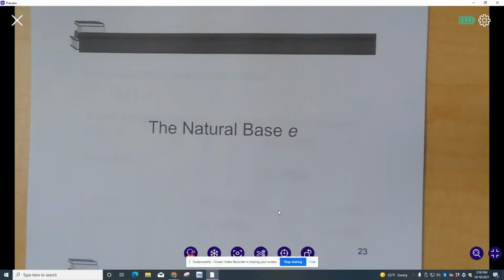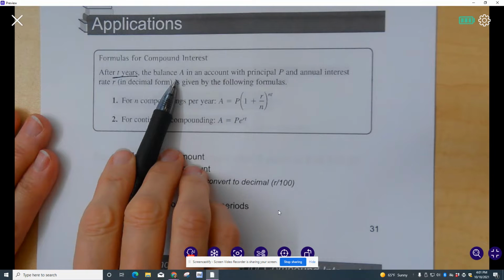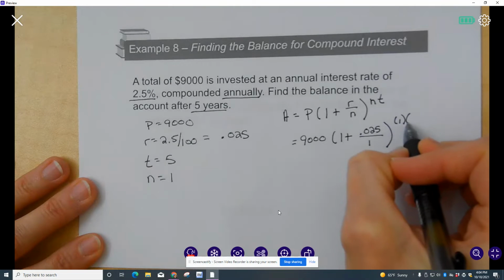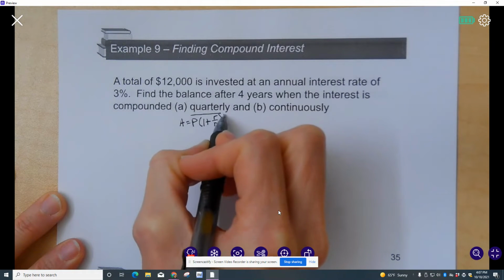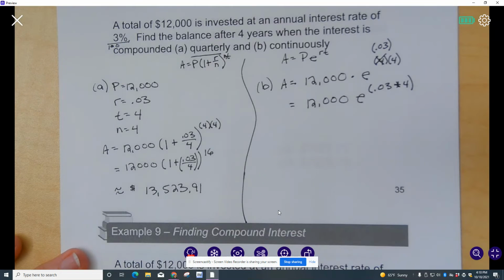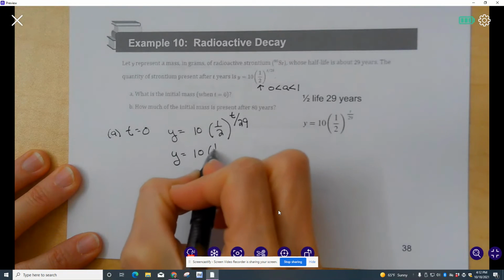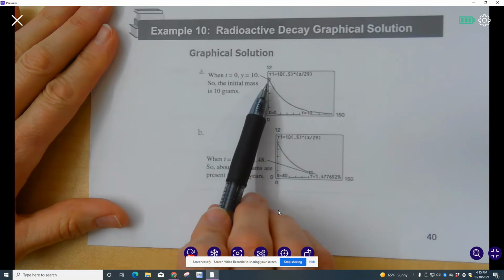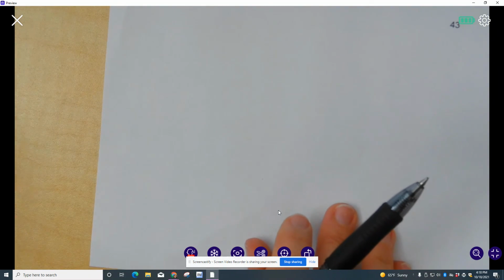Adv Math 3.1 video #2